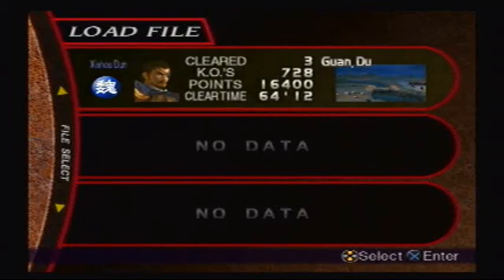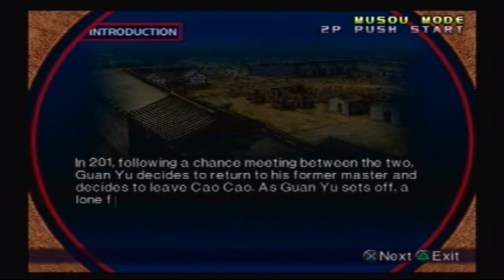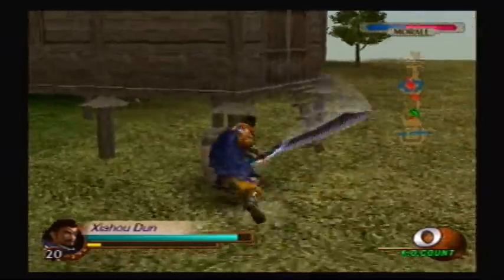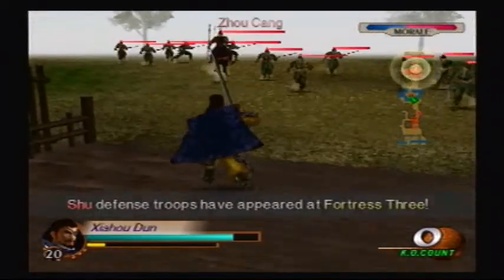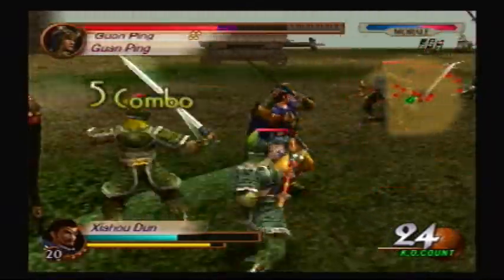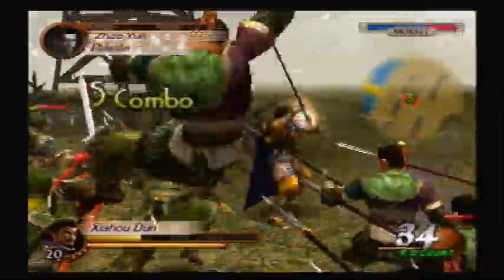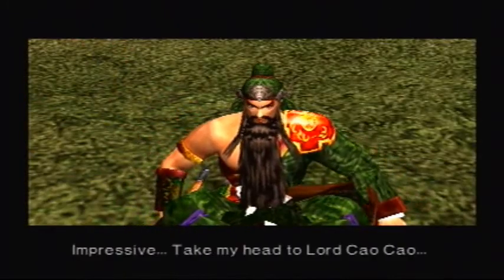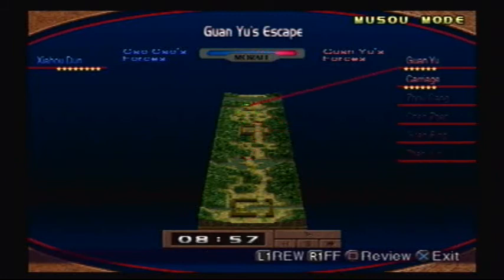Let's Play Dynasty Warriors 3 #11 - Xiahou Dun Part 4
Defeating Guan Yu here will be no easy task, but there's no other option in the matter.  Game made by Omega Force and published by Koei.